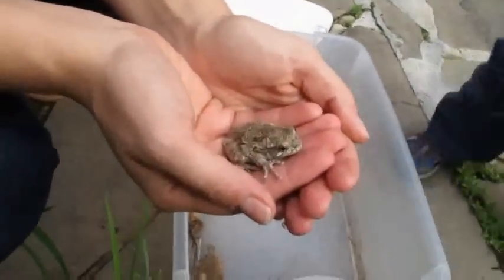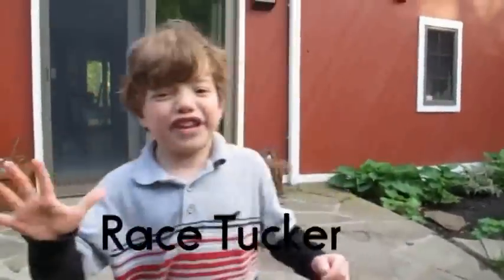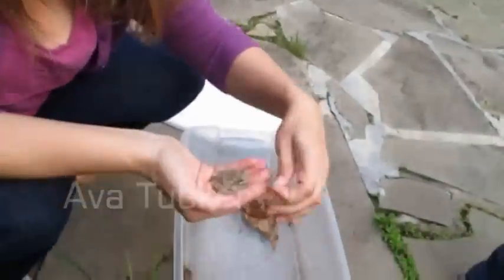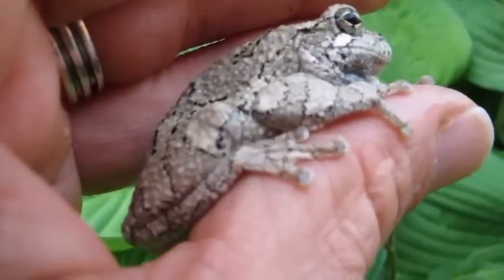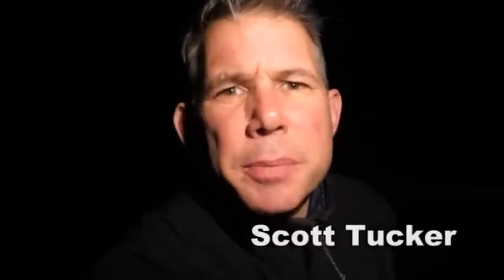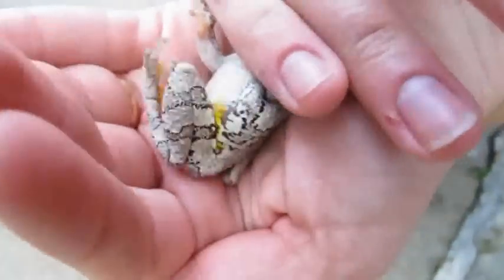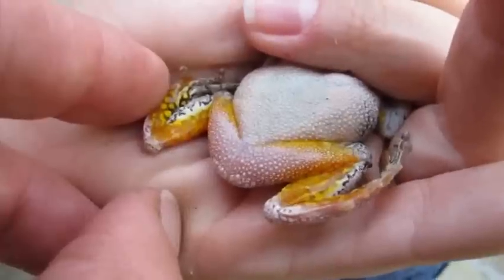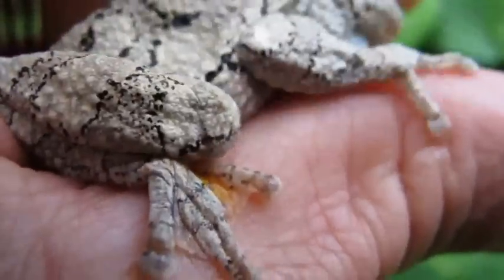Grey Tree Frog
Like so many creatures in New England we hear the Grey Tree Frog much more than we see it.  In this video clip Scott, Ava and Race August Tucker bring you eye to eye with one of the most amazing amphibians in New England who's scientific name is called Hyla Versacolor.  It spends 99% of it's active life high up in trees out of sight.  Finally, in this short video you get a very powerful taste of the typical vocalization males using during breeding.  In this case the video was captured of a boy who was calling from the top of a covered above ground pool in Madison, CT